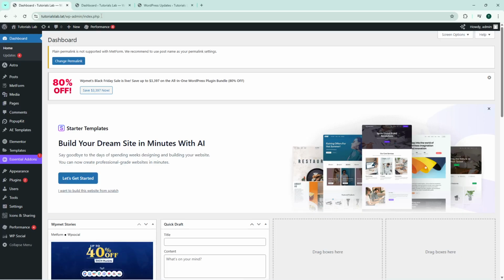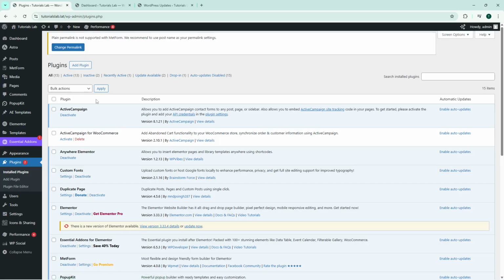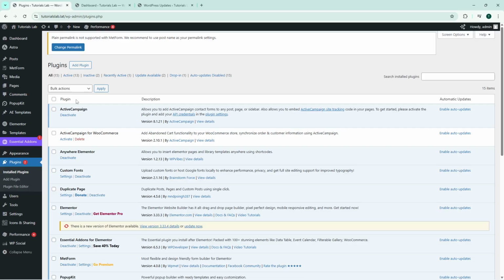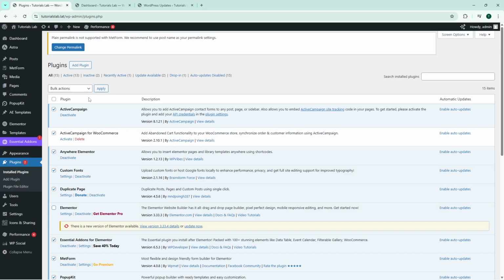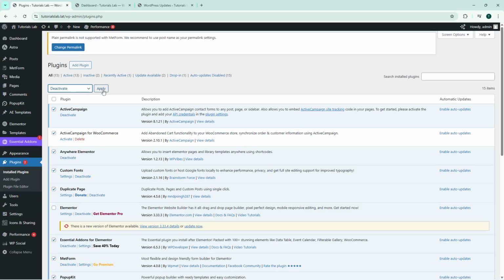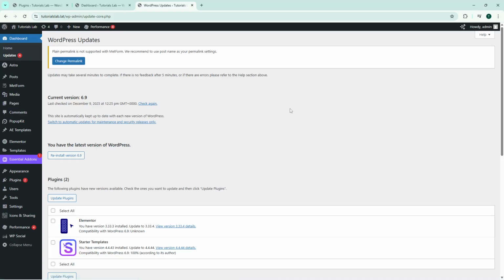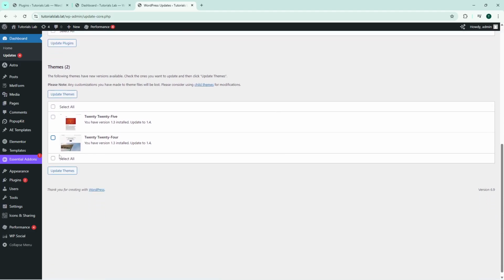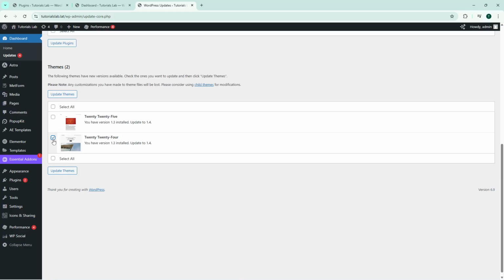How To Fix Elementor Sidebar Widget Panel Keeps Loading (Tutorial 2026)